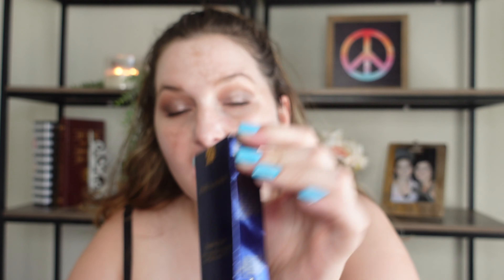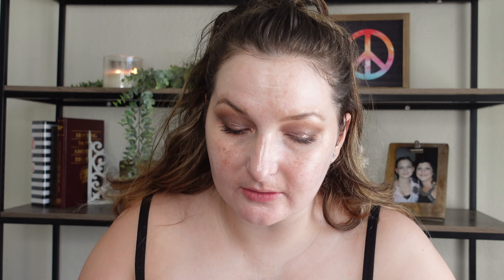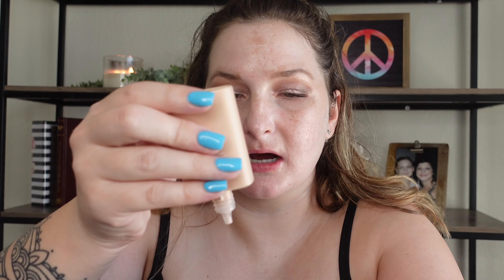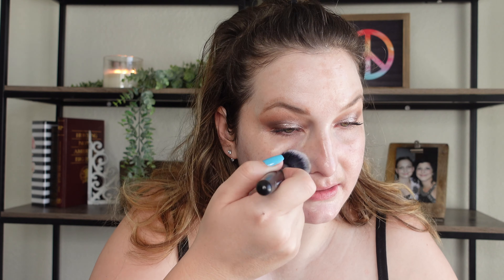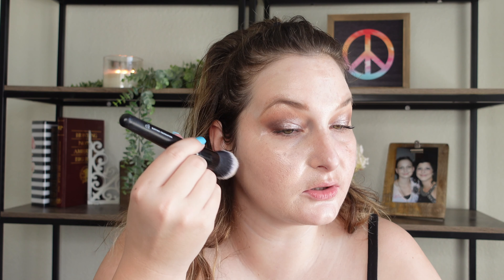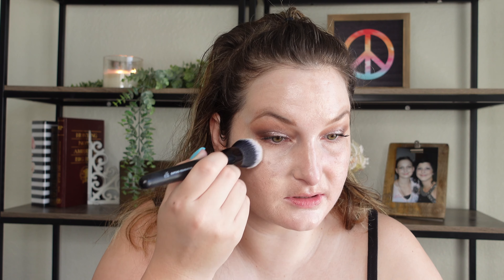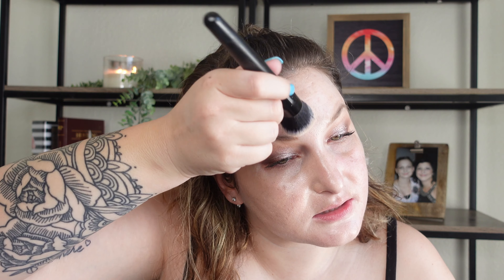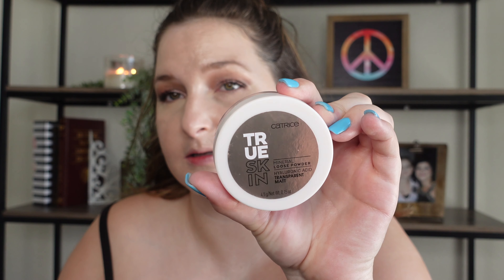WEAR TEST!! NEW ESTEE LAUDER DOUBLE WEAR SHEER FOUNDATION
HEY GUYS!! Today I'm testing out the new Estee Lauder Double Wear Sheer Foundation which can be found anywhere Estee Lauder is sold for $43!!!